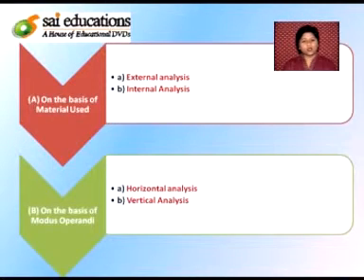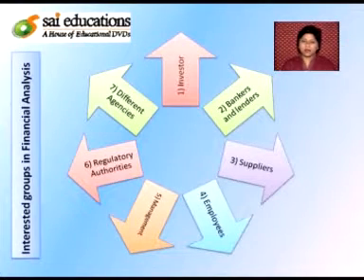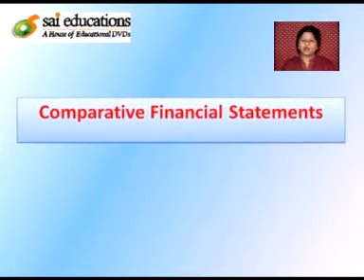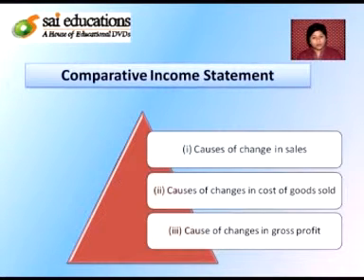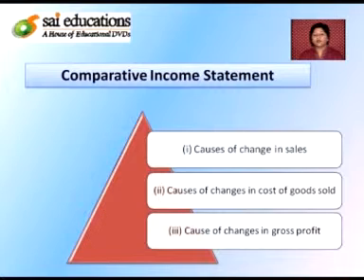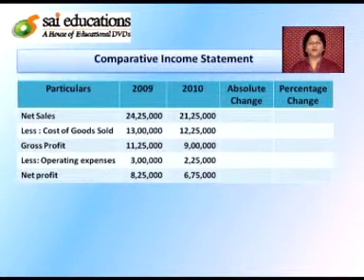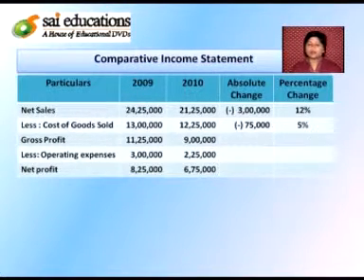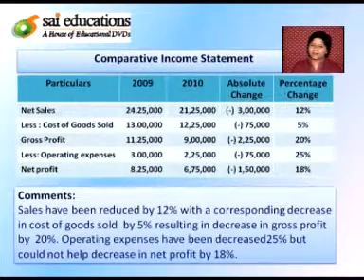Comperative Financial Statement 1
Financial Comparison of Two Years, Online video tutorials for students of Principles of Management for art and commerce students for 11th and 12th class, 10+1 and 10+2, BBA, BCA and MBA